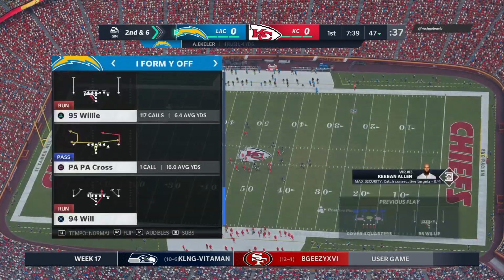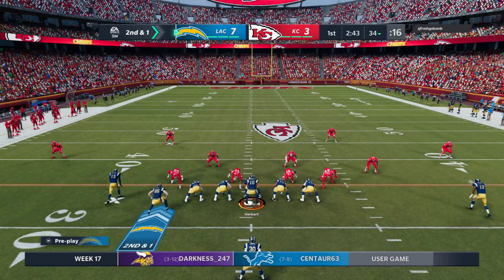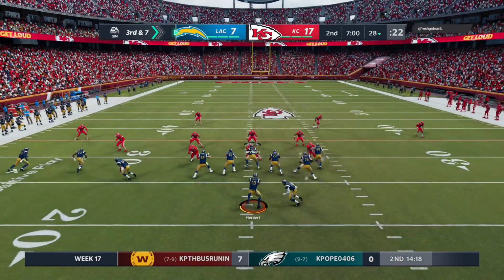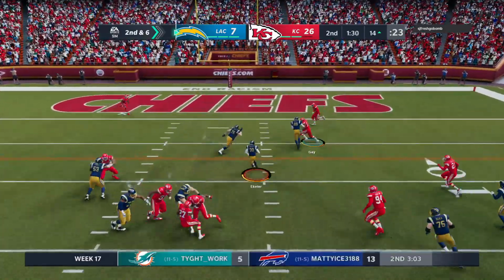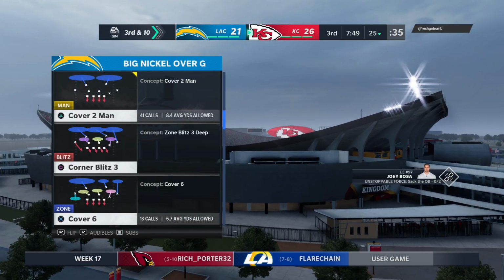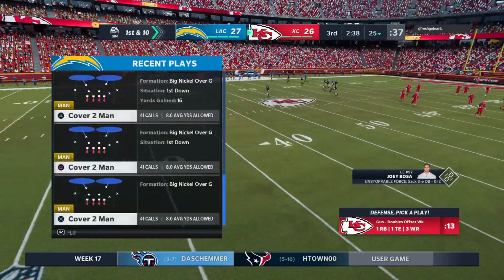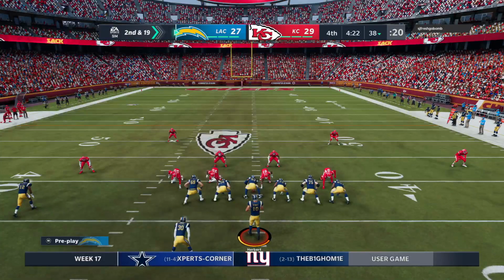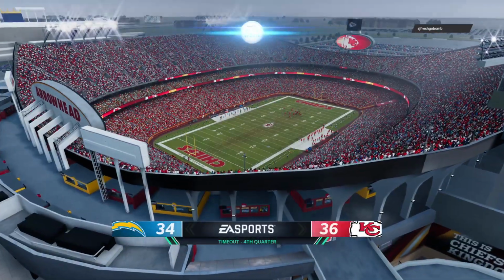Madden NFL 21_20201004164423